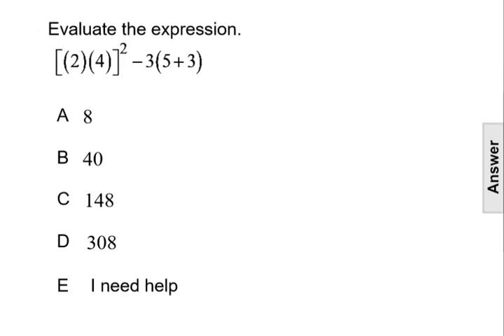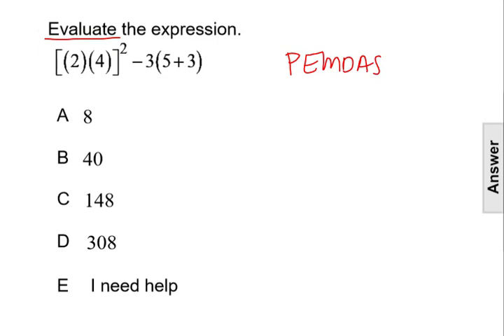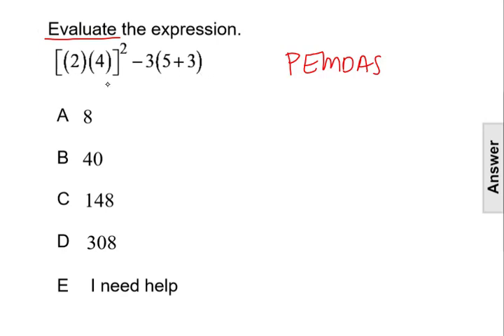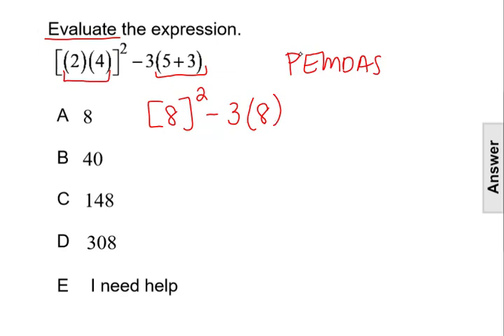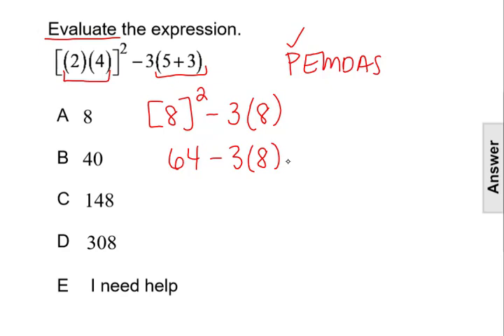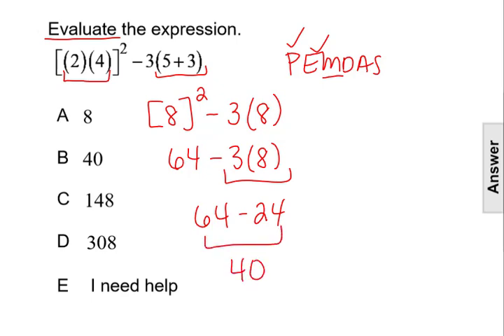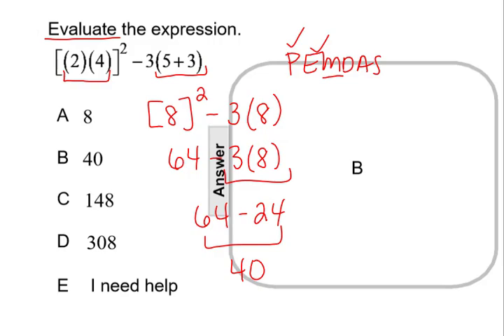G6Math Expressions FA Question 23